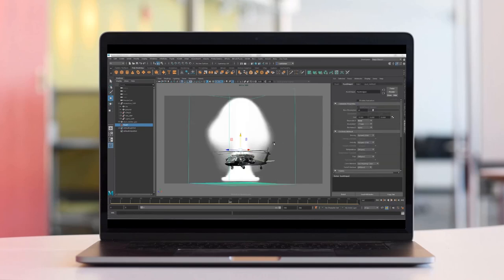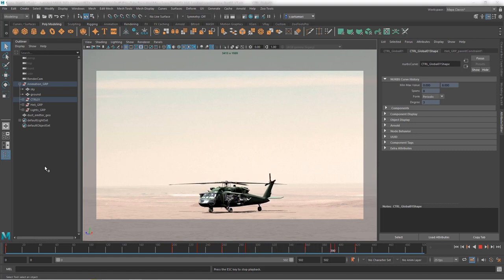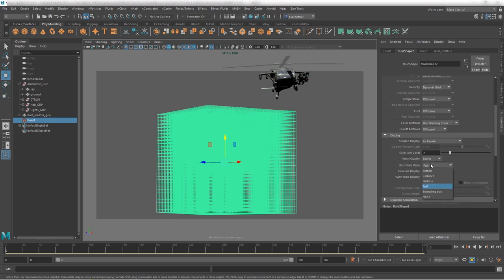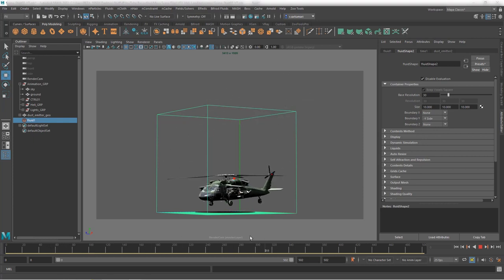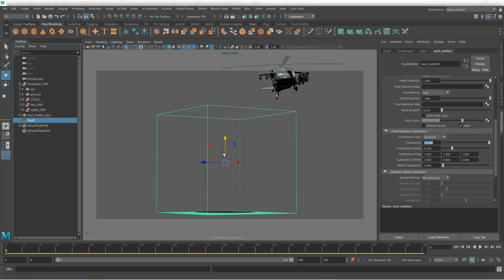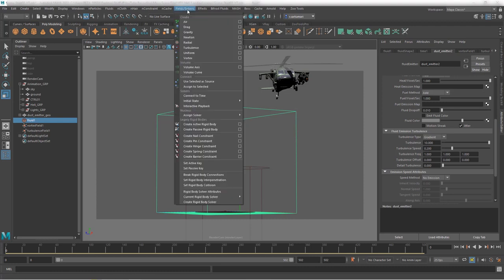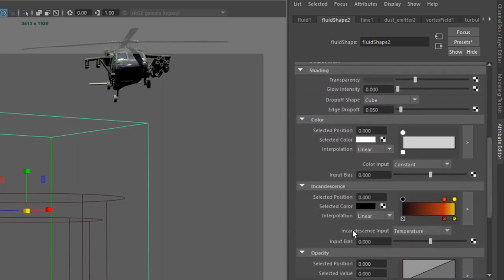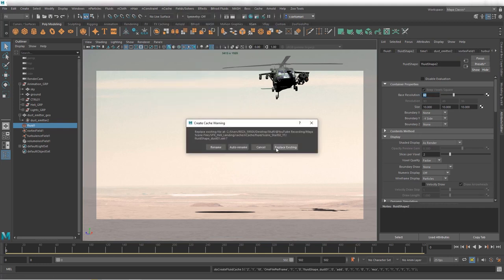Maya VFX Series: Dust Effect with Fluids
In this tutorial, we learn how to use a 3D fluid container to generate dust when a military helicopter is landing on the ground. We start by analyzing the reference and think about the temperature, dust patterns, and force fields using real-life examples. Then we get things started in Maya using a simple 3D fluid container. We then add a force field to direct the density and use the emitter rate to control the amount of emission and its timing.  I’ll be showing two different renders using Maya Hardware 2.0 and Arnold so you get a better understanding of the type of looks you can achieve in Autodesk Maya. Hope you find this tutorial useful and let me know how I did in the comments section.

Bookmarks:
00:00 Let's Get Started
00:50 Reference Analysis
03:39 Scene Analysis
06:10 3D Fluid Container
10:31 Fluidshape Node
15:25 Fluid rate
19:23 Emitter Attributes
22:50 Force Fields
30:15 Back to Fluidshape Node
34:18 nCache
39:14 Final Tweaks